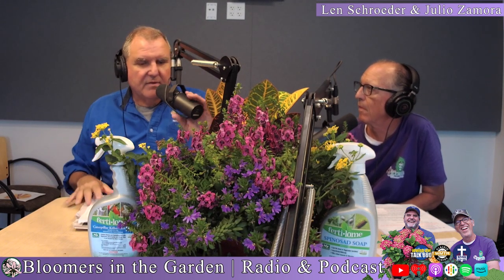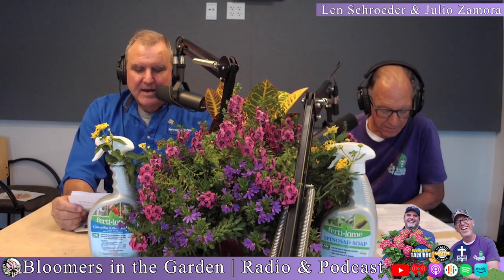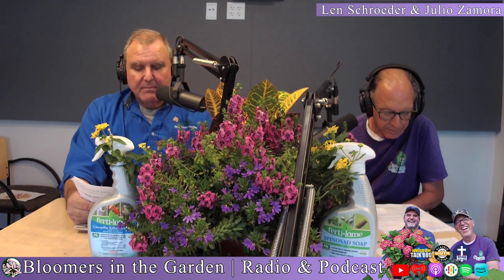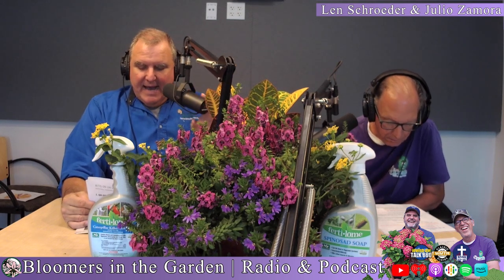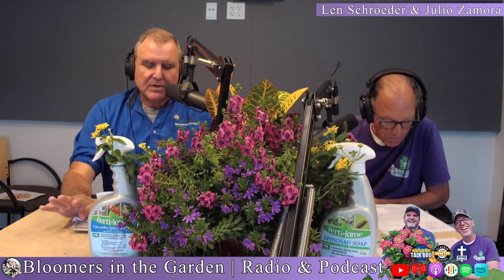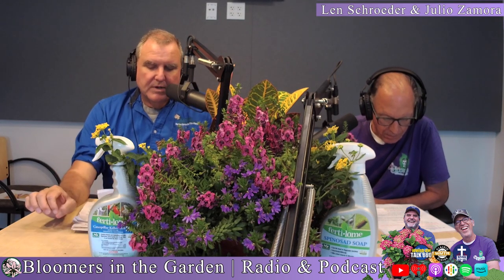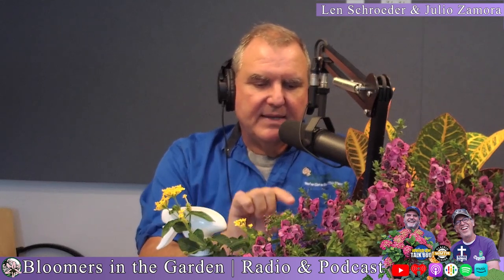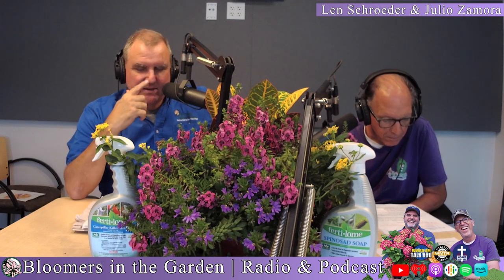Unleashing the Power of Natural Stone in your Landscape | Retainer Walls & Soil Grading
In this clip, we discuss the importance of assessing and improving your soil before planting, especially in flat areas like we have in South Jersey. We dive into techniques for building dry-stacked natural stone retaining walls and how to enhance your soil with organic materials to ensure healthy plant growth. We also discuss tips on properly planting to avoid common mistakes, like creating "plant volcanoes." Remember, a solid foundation is key for your landscape's success.